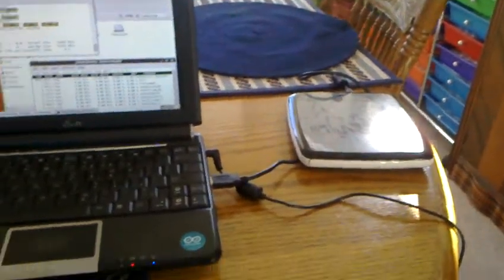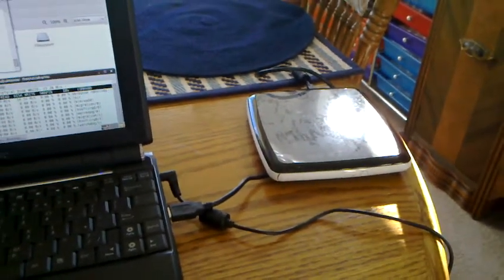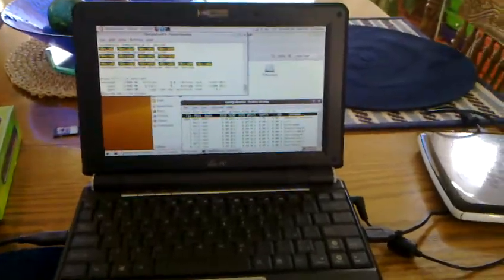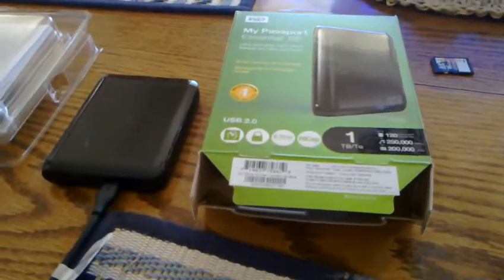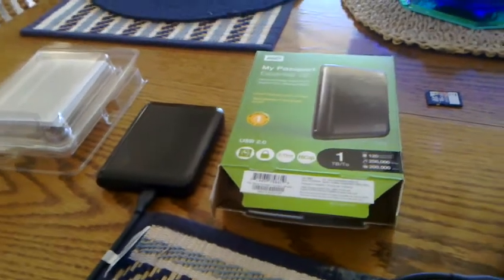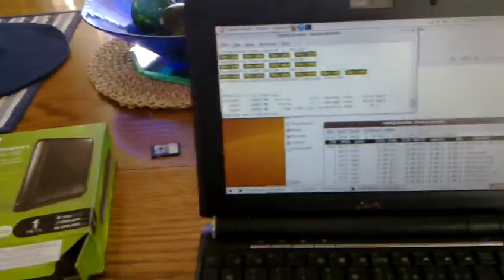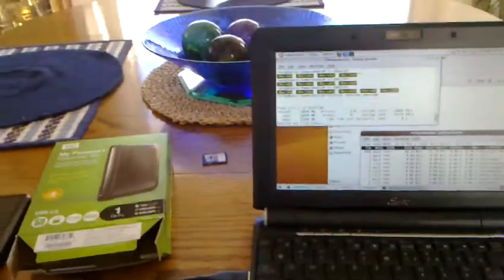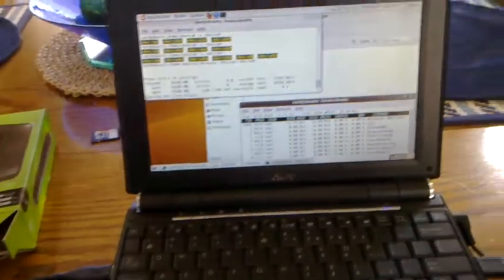Upgrade Linux EEE netbook to 1tb with ddrescue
via Pixelpipe
Update..I have picked the wrong drive for this task, as the wd 1tb is not sata with a usb adapter on it, rather, usb adapter soldered onto the drive..owell..concept is the same, and I can use a 1tb usb drive for backups... (still only paid $55 for it)
Process is as follows:
Boot from Ubuntu (Debian) live CD disk
Add root  sudo passwd root
apt-get install gddrescue
locate existing source drive   ls /dev/sd*  (note value probably sda)
plug in 1tb passport usb drive
locate passport usb drive    ls /dev/sd*  (note new value sdb)
issue ddrescue command  ddrescue /dev/sda  /dev/sdb
When finished (2 to 3 hours), use gparted to expand the passport to 1tb partition.
Open passport drive, remove from case, swap into EEE
Hopefully bootup  as normal but with 1tb now instead of 160gb.